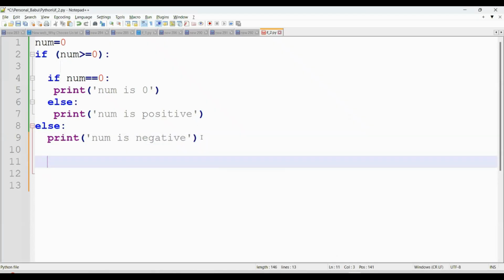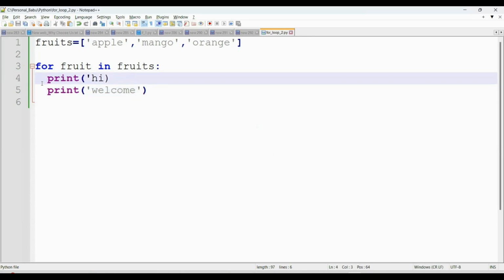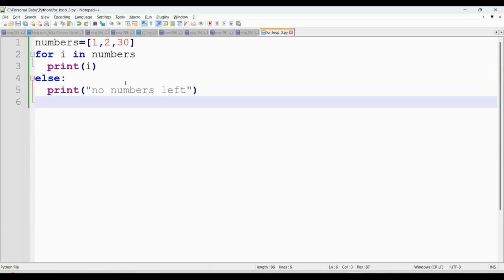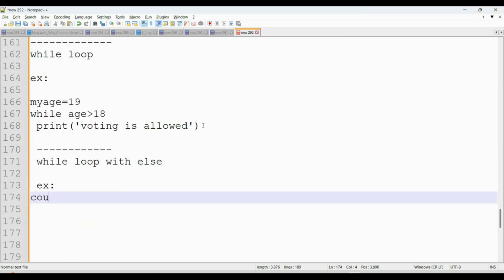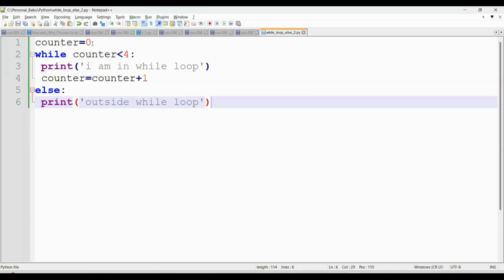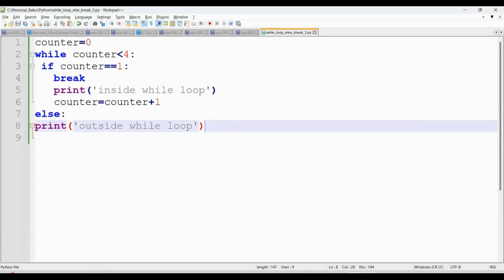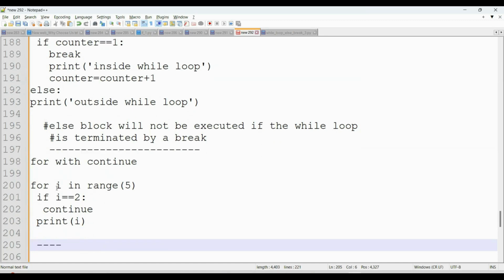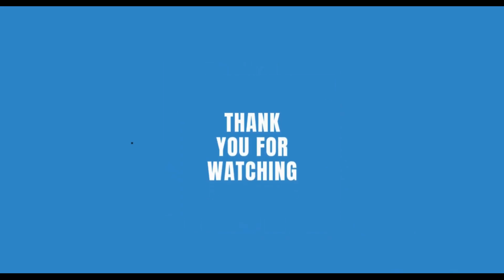Python Loops and Control Statements - Part 2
Python Loops - For, While

Python Loops and Control Statements